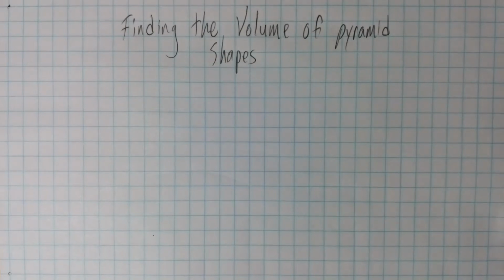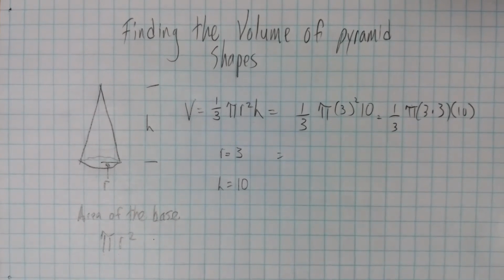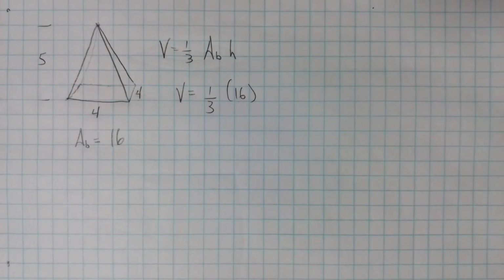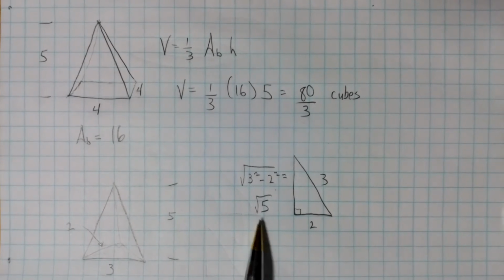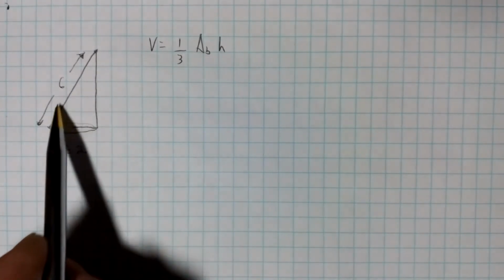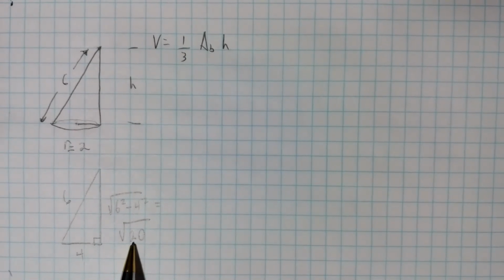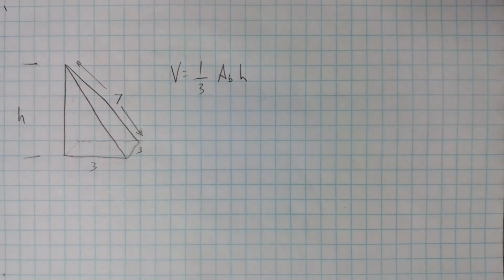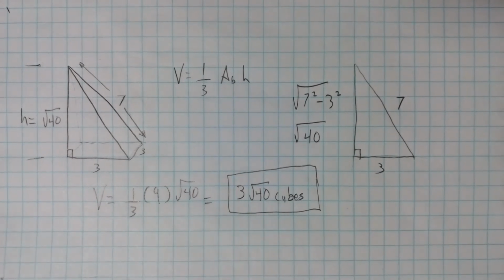Geometry Finding the volume of pyramid shapes